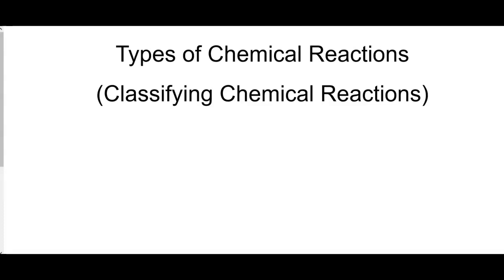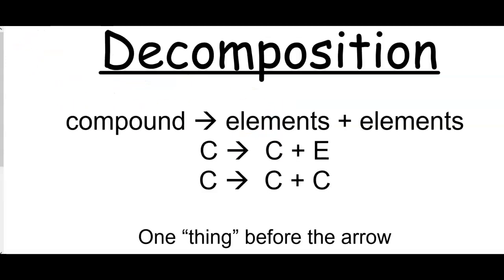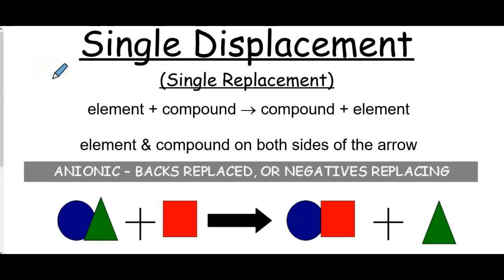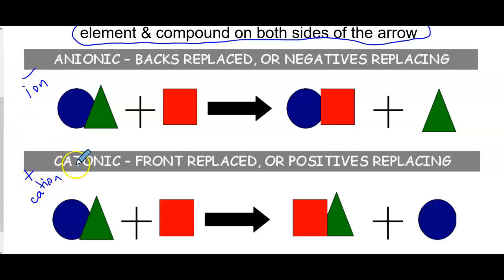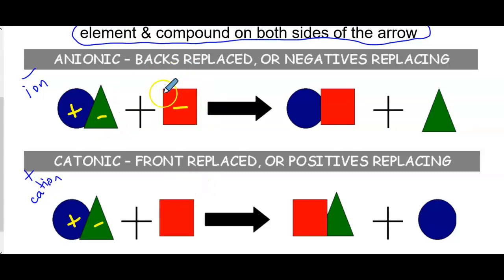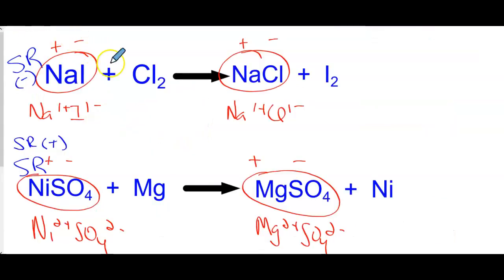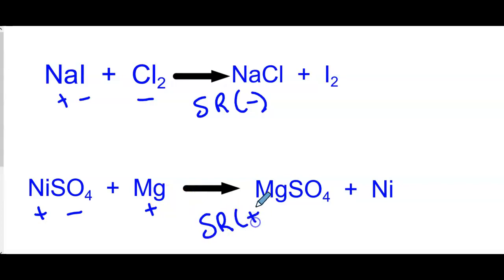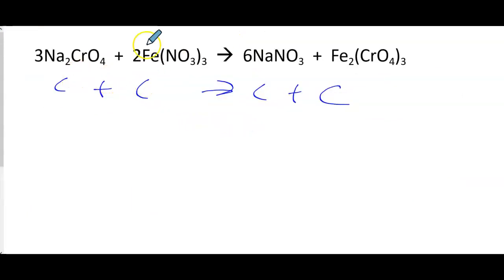Types of Chemical Reactions (Chem I)